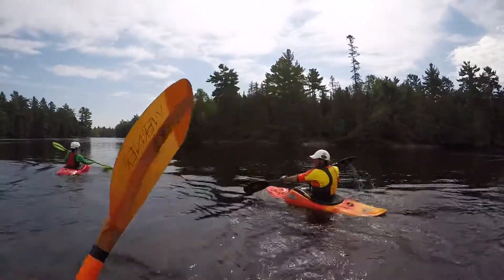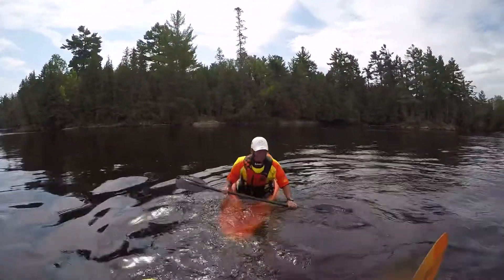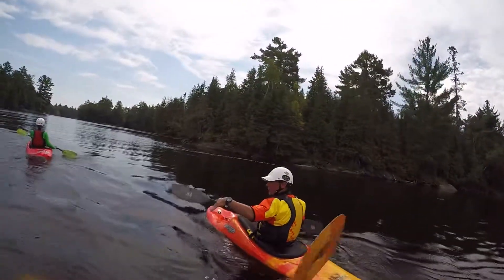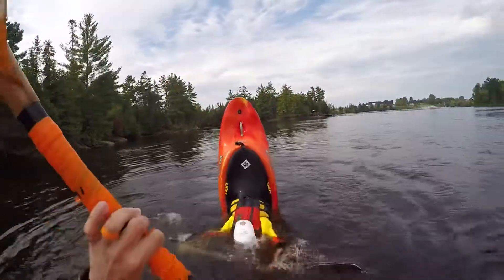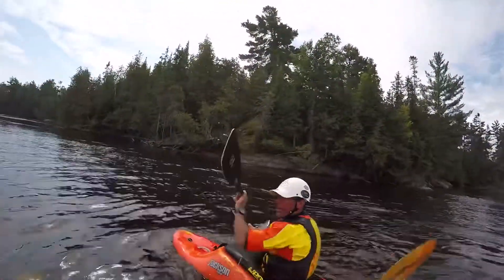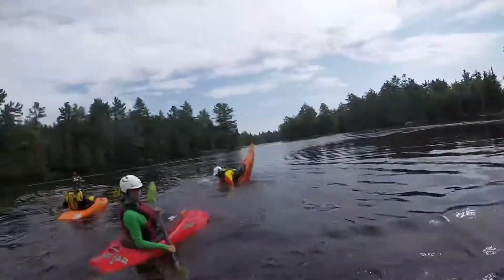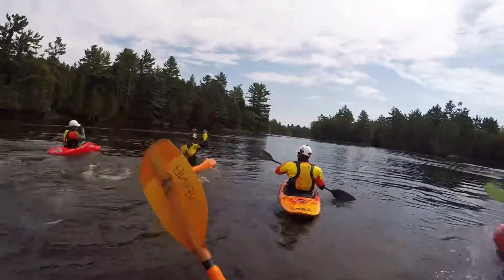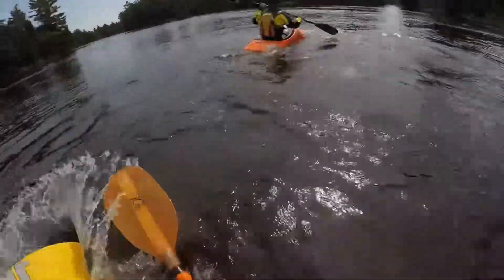EJ Teaching me to Bow Stall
2018 Weekend Clinic with EJ on the Ottawa River